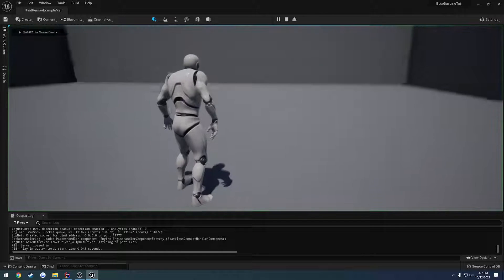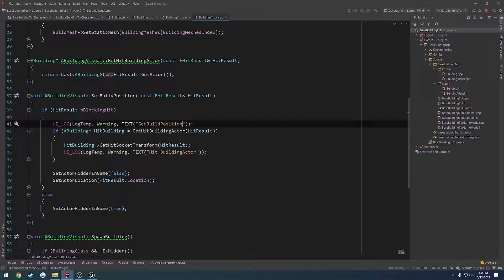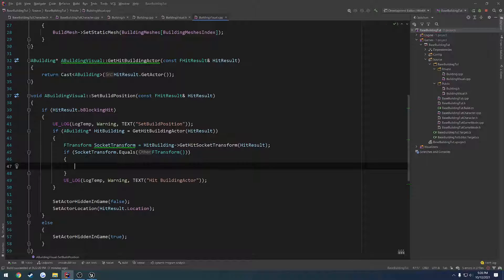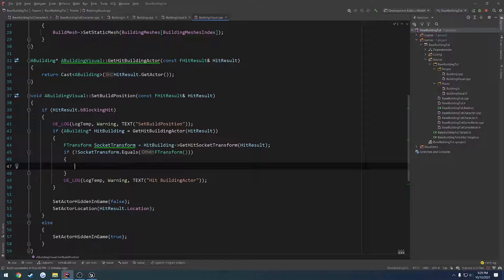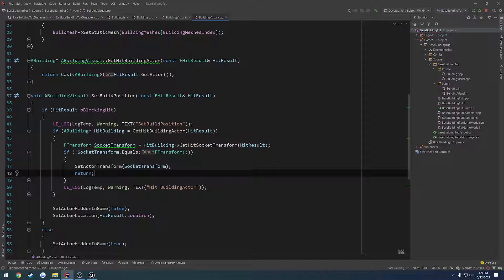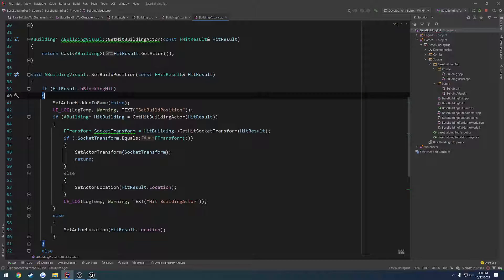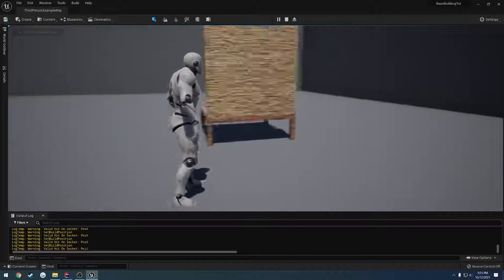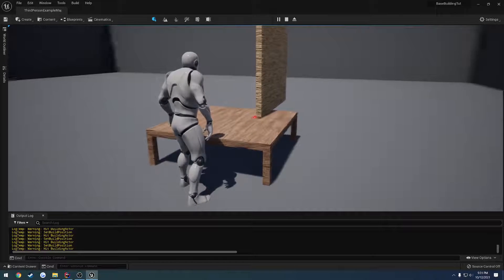Unreal Engine 5 C++ Performant Base Building #18: "Snap Mesh To Socket"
In this video we snap the visual building mesh to the found socket.